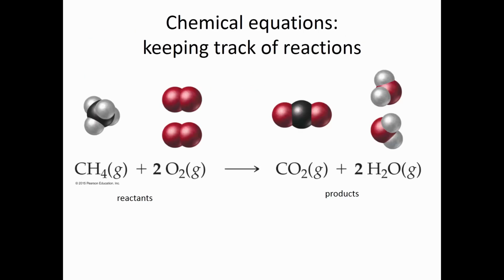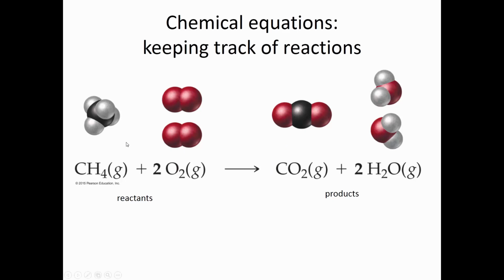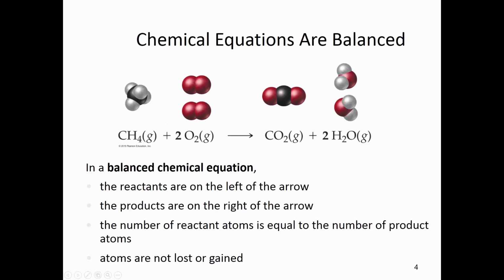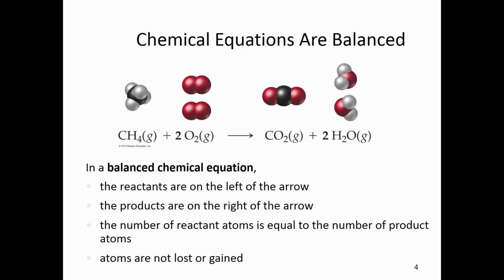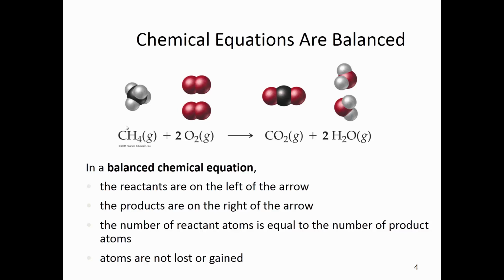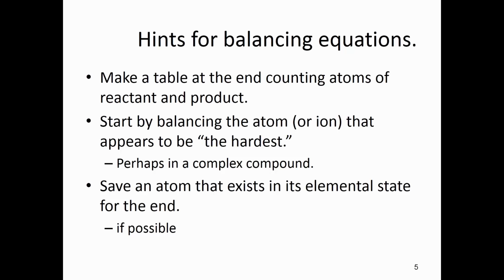6 balancing reactions